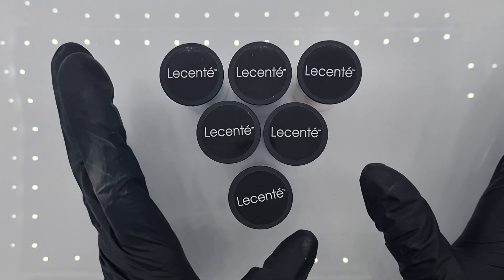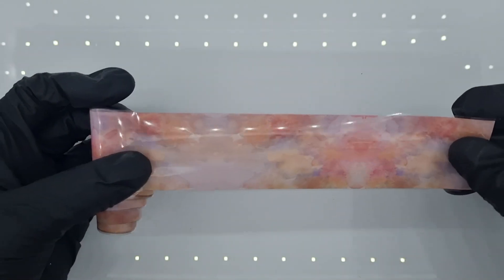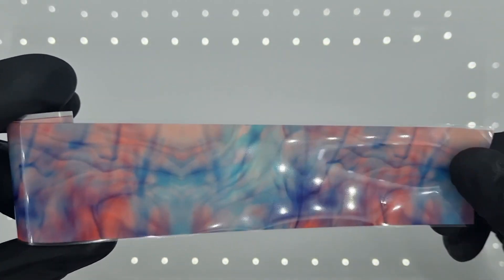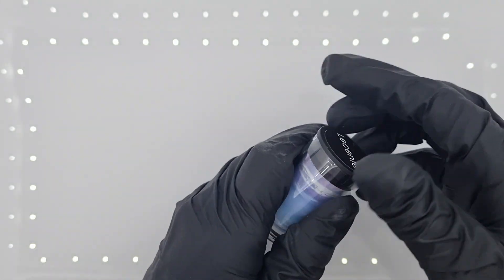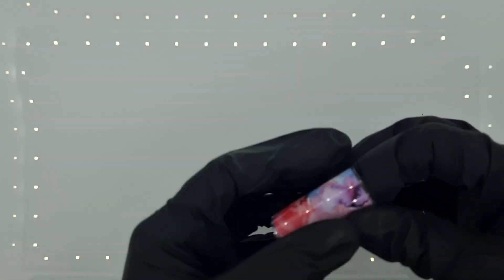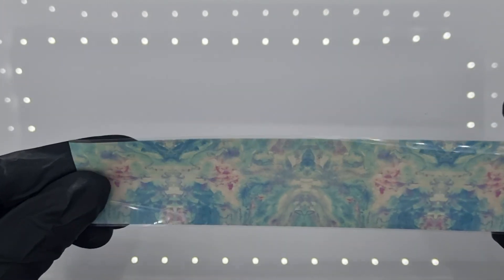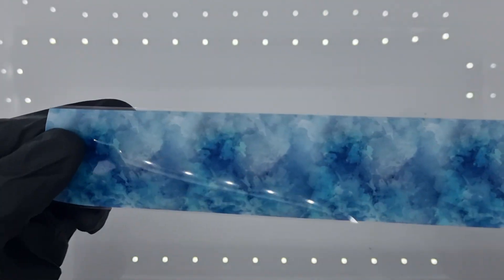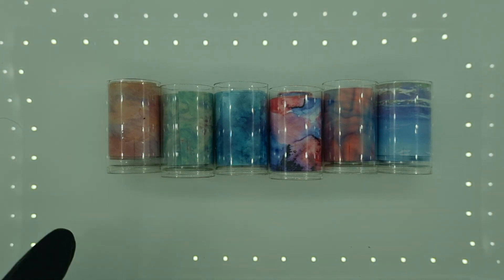Lecenté New Arty Foils Unboxing with Educator Cheryl Furbisher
Today our wonderful Educator Cheryl Furbisher unboxes our six brand new Foils!

The Arty Foils are available NOW (from 22nd February) - buy the Foil Bundle and receive a FREE Foil Gel! (offer ends 8th March)